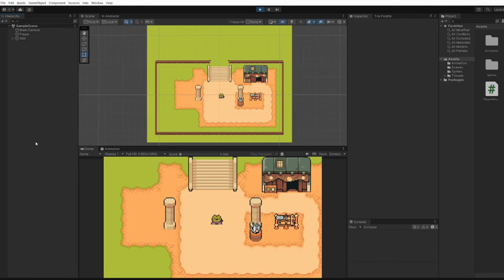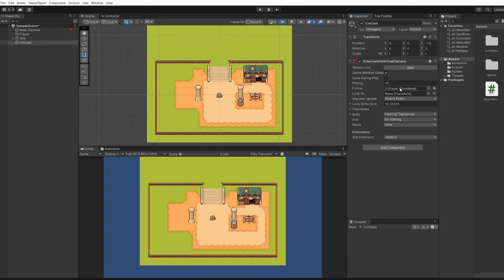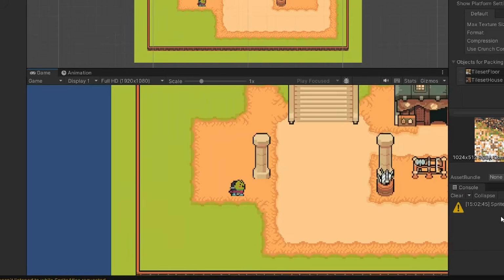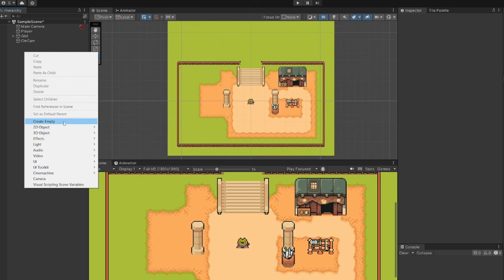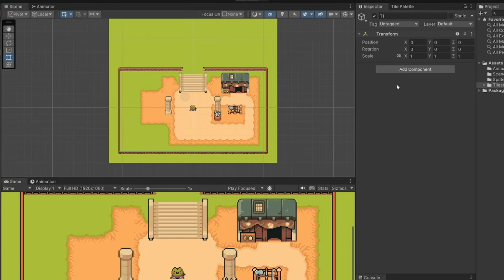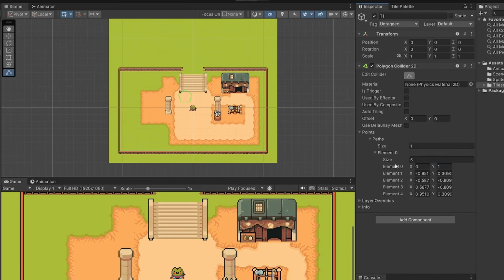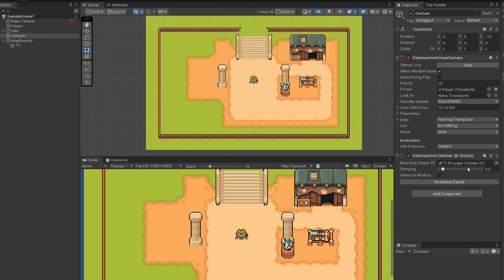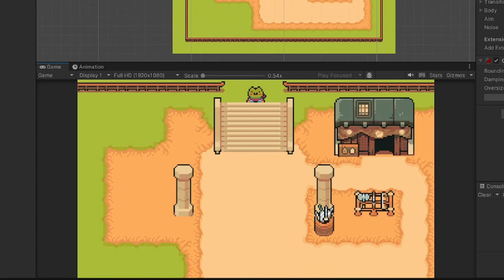Player Tracking and Camera Bounds - Top Down Unity 2D #4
Let's get our camera following our player and also staying within the bounds we set! So the camera will follow our player until hitting the sides of our boundary collision and stop.

0:00 - Intro
0:16 - Plan
0:58 - Camera Follow Player
1:47 - Fix Screen Tear
2:22 - Camera Bounds
5:00 - Working!
5:20 - Next Video
5:50 - Outro